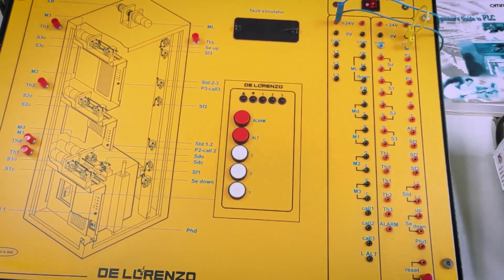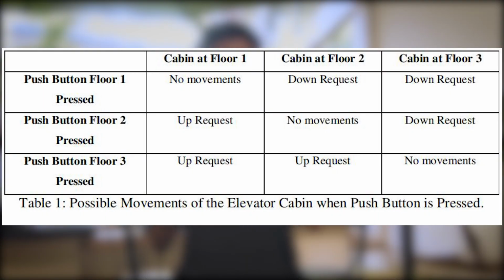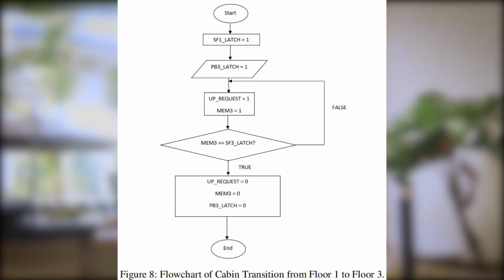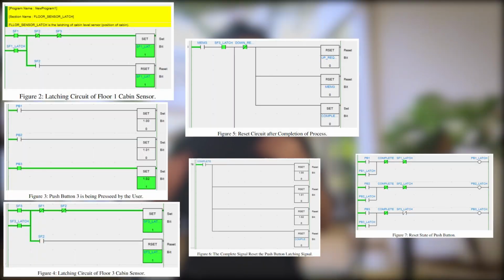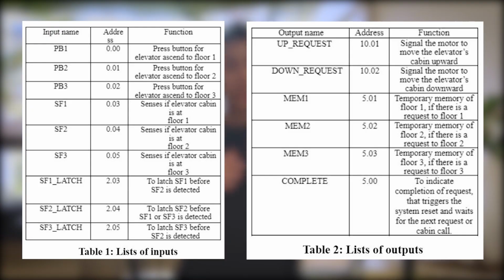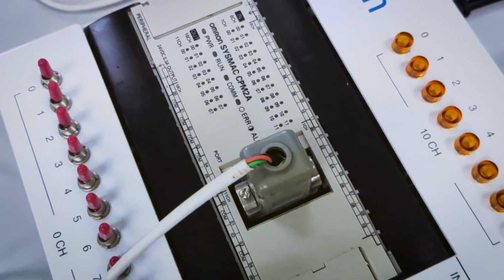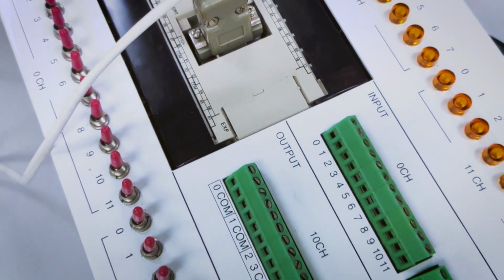Unforgettable Electrical Engineering Lab Experience || Universiti Teknologi Malaysia (UTM)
The time for a lab session is always so short, but this time, I took the opportunity to film, hoping it would serve as a memory of being part of my university journey.

Hey, if you're new here, I'm Raynard, an undergraduate at Universiti Teknologi Malaysia (UTM) majoring in Electrical Engineering. I make random videos and hopefully provide value at the same time. Drop me a DM on Instagram or in the comment section below!

Special thanks to my friends who helped in filming this video! I know you’re watching aha.

Kado – Say Goodbye (ft. Maiza)
Rxseboy – Too Far Gone
Rozei – Pick Me Up